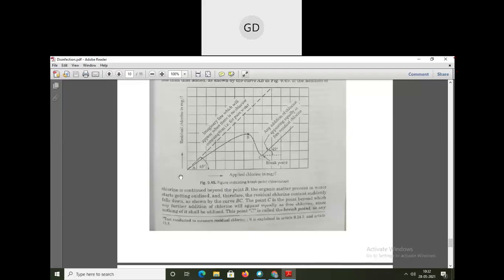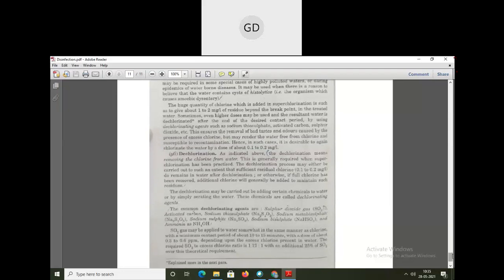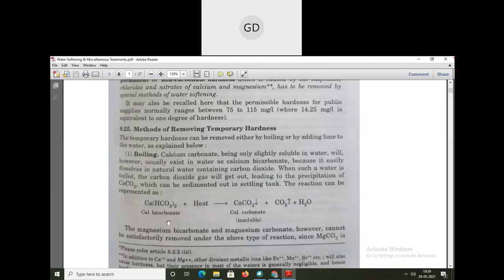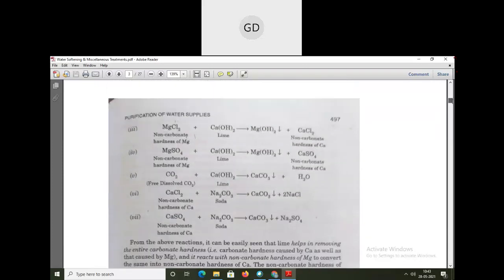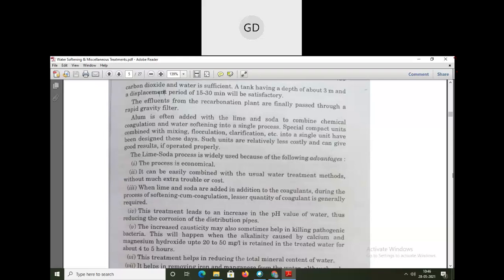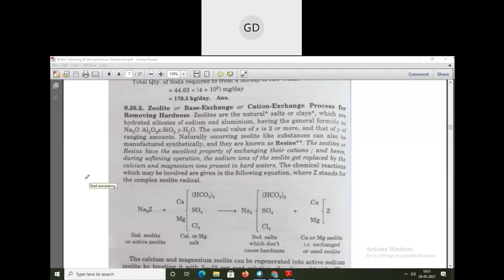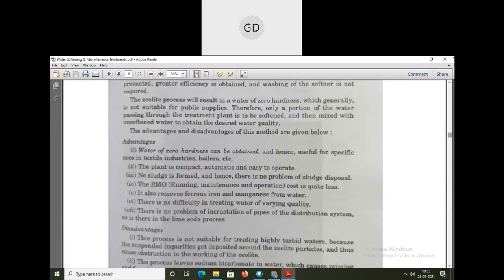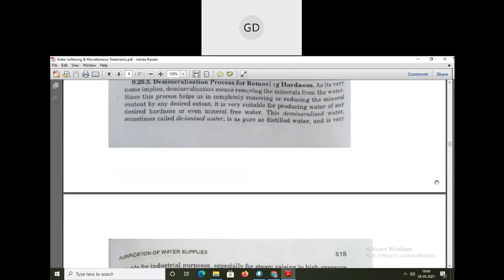Lime Soda Process & Zeolite Exchange Process // Lecture 13 // 28-05-21